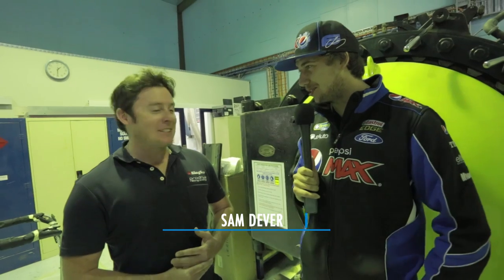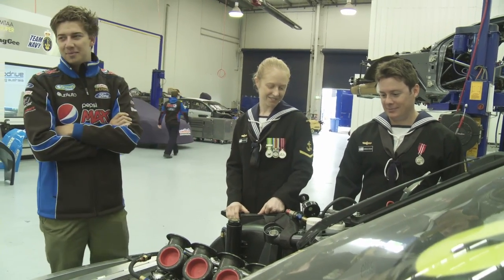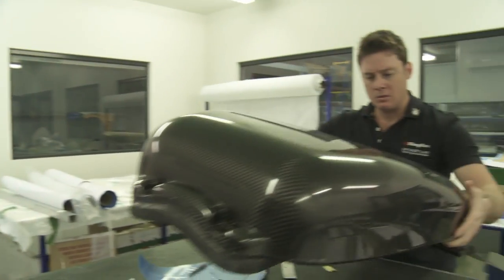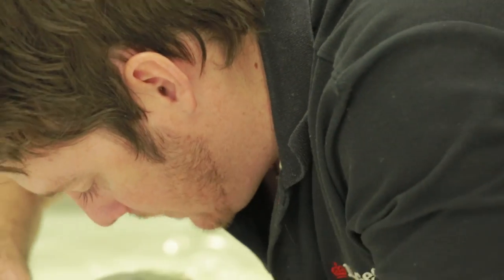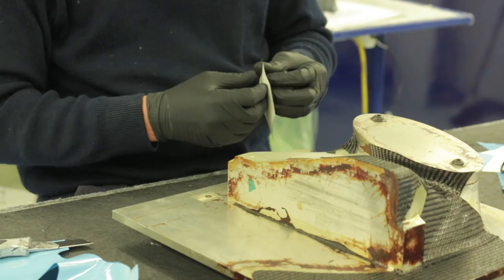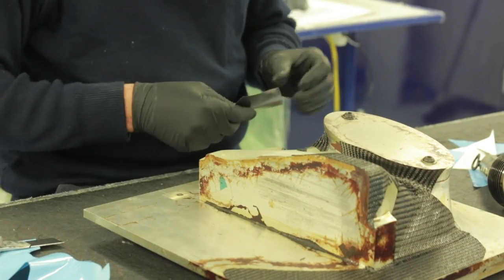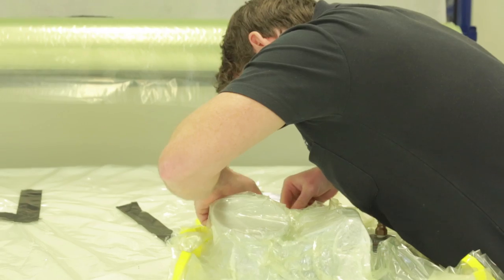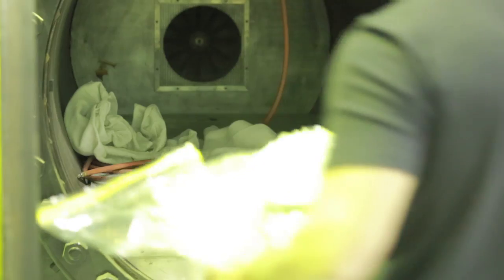Behind The Scenes @ PRA - Composites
Behind-the-scenes at Prodrive Racing takes a look inside the V8 Supercars team with your hosts, Mark Winterbottom and Chaz Mostert. In a series of episodes they provide a behind-the-scenes look at the inner workings of the team.

This week Chaz speaks to Navy intern Sam Dever about working this year at the race team and his role and processes inside the composites shop.